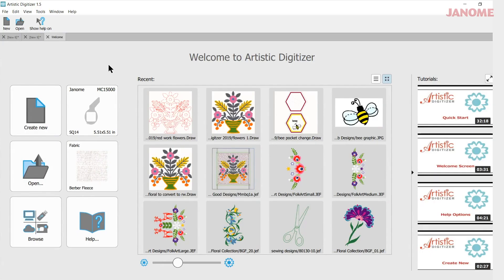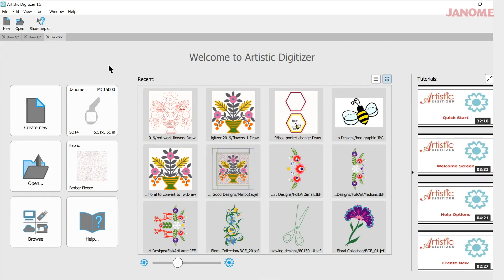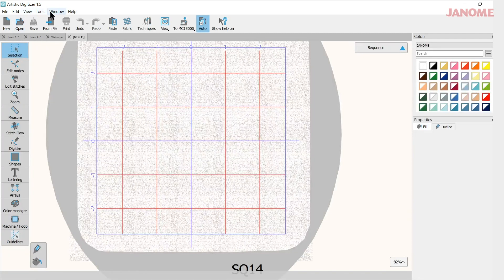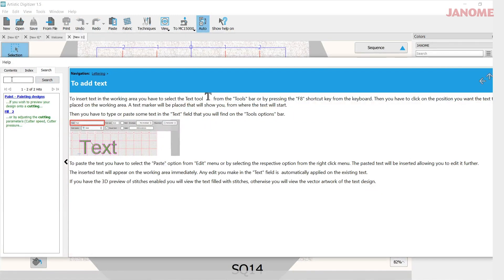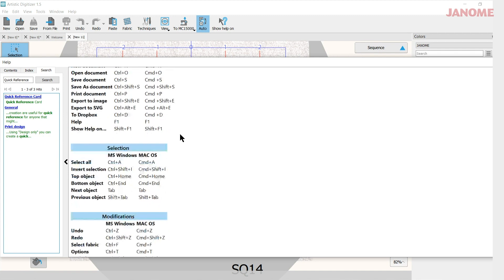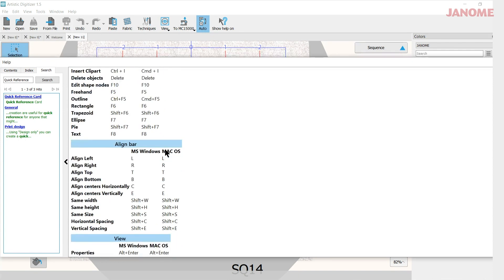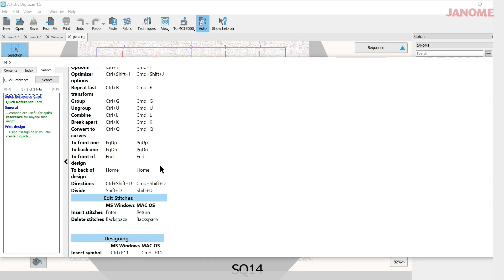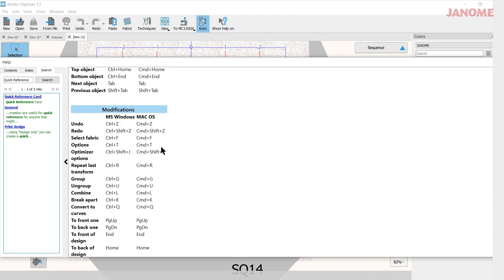Artistic Digitizer: Keyboard Shortcuts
Janome Embroidery Software Specialist Anne Hein shows you how to find the keyboard shortcuts to use with Artistic Digitizer. Sometimes using keyboard shortcuts while you are designing makes you work more efficiently. Anne shows you where to access the Quick Reference Card, which gives you all of the references for all keyboard shortcuts to use with your Artistic Digitizer embroidery software.